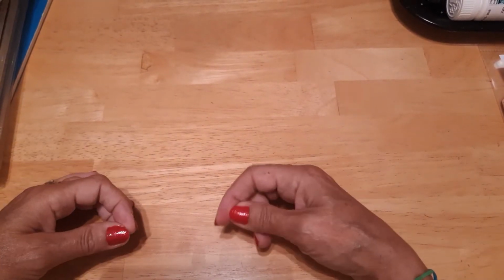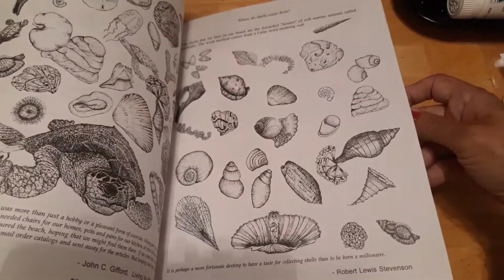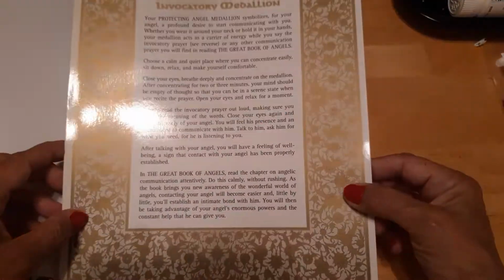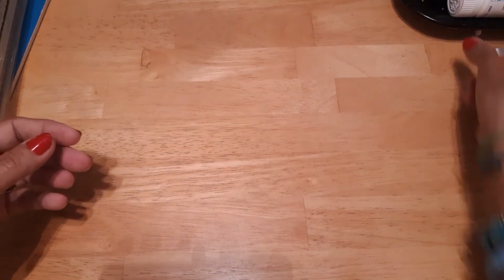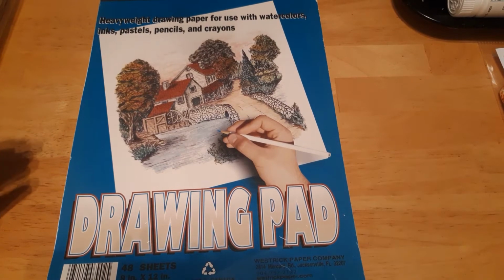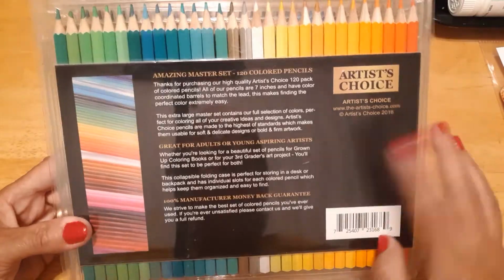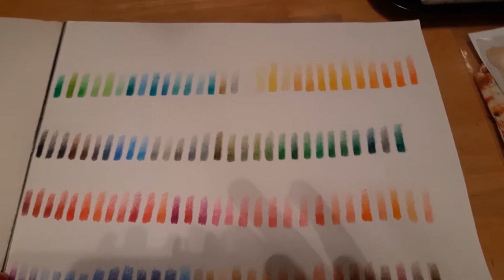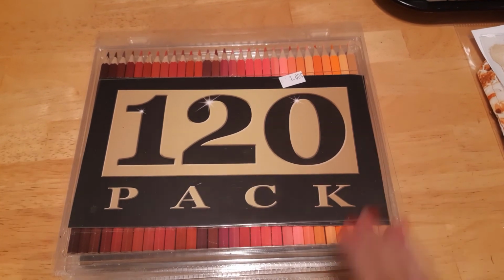Thrift Haul 🙂 10/8/22